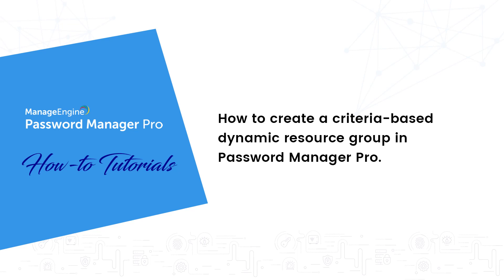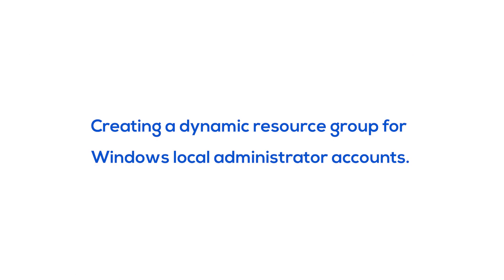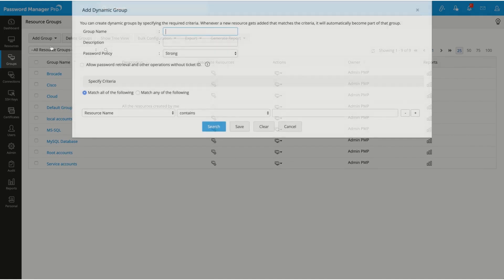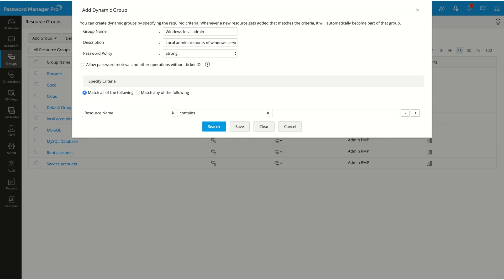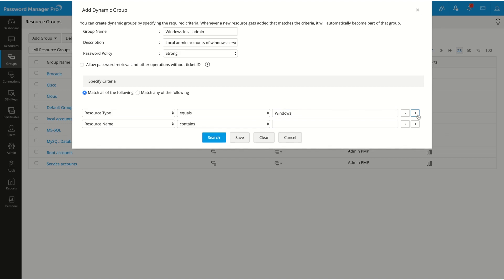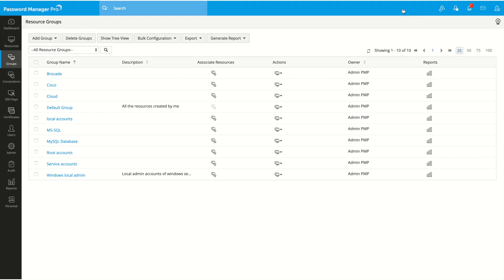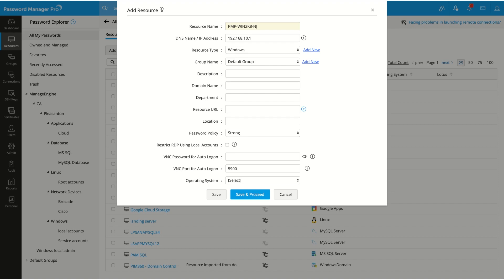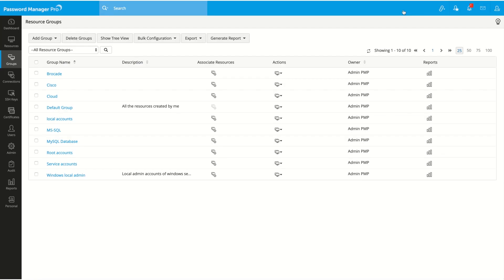ManageEngine Password Manager Pro: How to create criteria-based dynamic resource groups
This tutorial video shows how to create a criteria-based dynamic resource group in Password Manager Pro for easier and more efficient privileged account management.